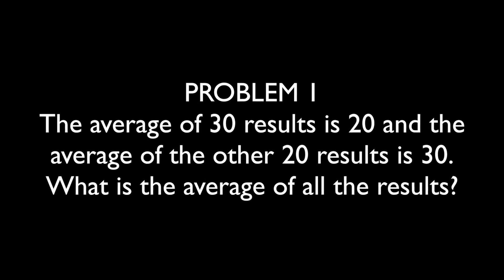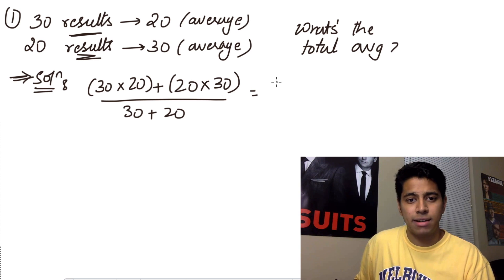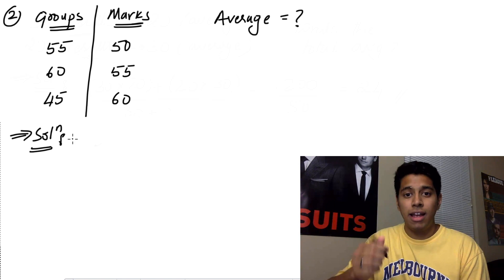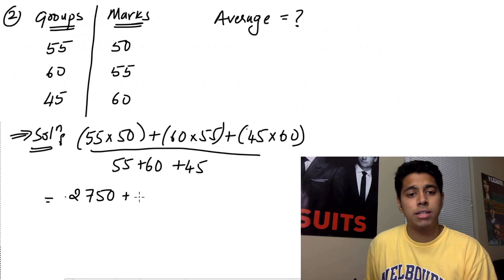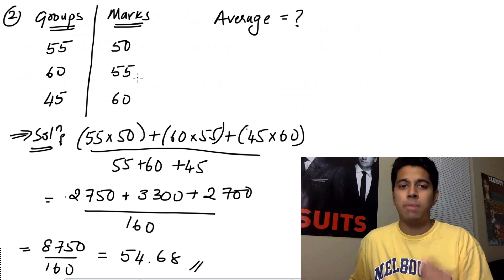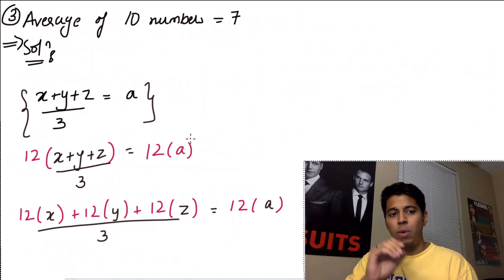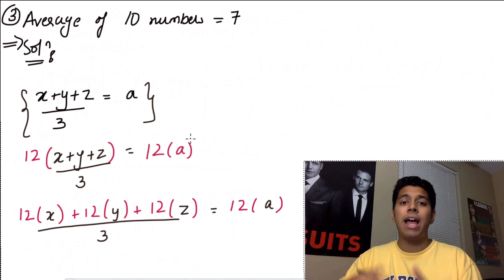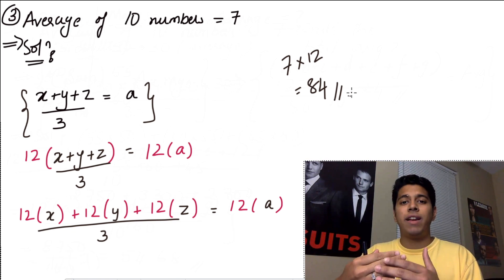Averages - Concepts and Tricks - Part 2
In this online aptitude lecture, lets solve 3 more problems on Averages and Means and learn about the concepts behind them!